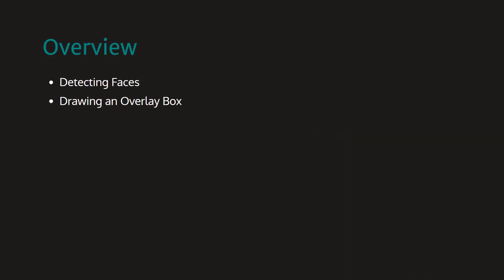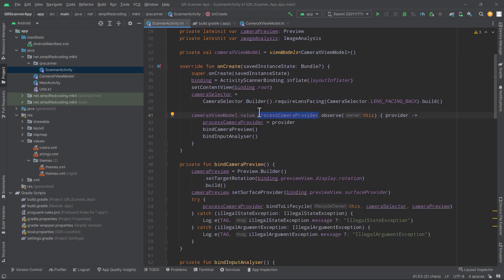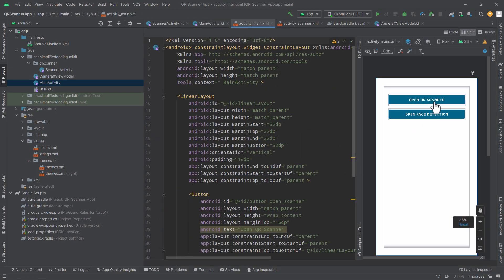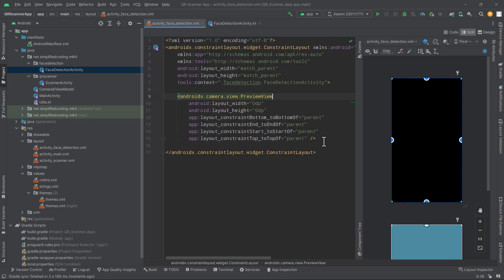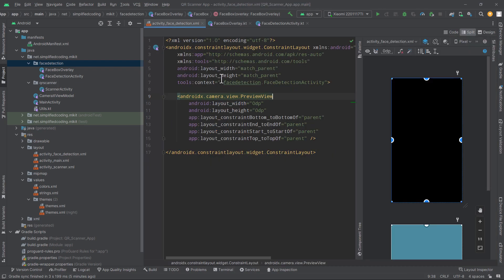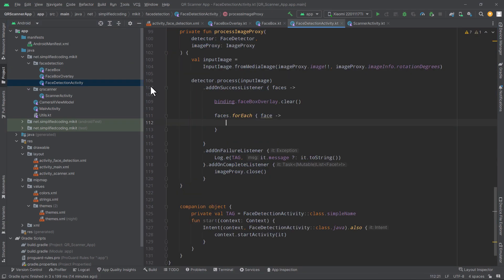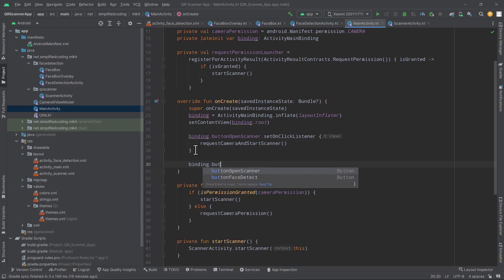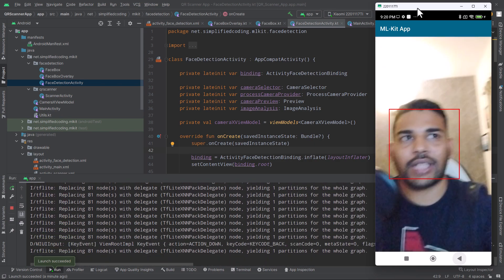#4 ML-Kit's Vision API on Android - Face Detection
Are you interested in building powerful Android apps with cutting-edge machine learning capabilities? Look no further than ML-Kit Vision API! In this comprehensive course, we'll take you from beginner to expert in using ML-Kit Vision API to incorporate image recognition and other machine learning features into your Android applications.

With ML-Kit Vision API, you can take advantage of Google's advanced machine learning algorithms to build smarter, more intuitive apps that can recognize and analyze visual information. Whether you're building a camera app that can detect objects, a shopping app that can scan barcodes, or anything in between, ML-Kit Vision API has the tools you need to make your app stand out from the competition.

In this course, you'll learn how to use ML-Kit Vision API to implement a wide range of machine learning features, including image labeling, text recognition, face detection, and more. You'll get hands-on experience with real-world examples and projects, and you'll walk away with a deep understanding of how to integrate machine learning into your Android apps.

Topics covered in this course include:
👉 CameraX
👉 Barcode Scanning
👉 Face Detection
👉 Face Mesh Detection
👉 Text Recognition
👉 Image Labeling
👉 Object Detection and Tracking
👉 Pose Detection
👉 Selfie Segmentation

If you enjoyed this course on using ML-Kit Vision API in Android apps, then you won't want to miss out on the other great content available on our channel, Simplified Coding! From Android development tutorials to advanced machine learning concepts, we're dedicated to bringing you the latest and greatest in technology education. Together, we can help build a smarter, more connected world through technology.

Finally, I want to thank each and every one of you for your support, encouragement, and enthusiasm. It's an honor to share my knowledge and passion with such a dedicated community of developers. So let's keep learning, exploring, and building together - the future of app development is in our hands!